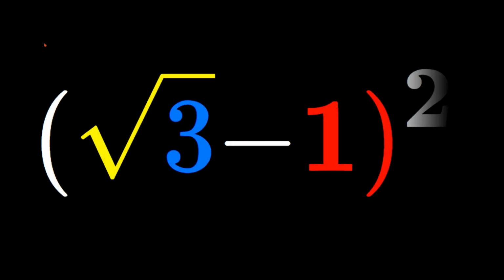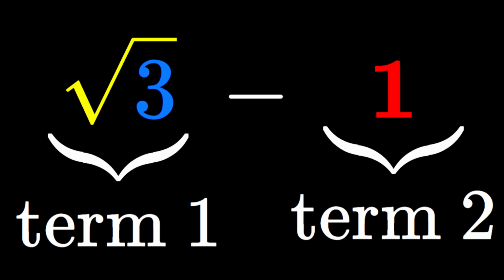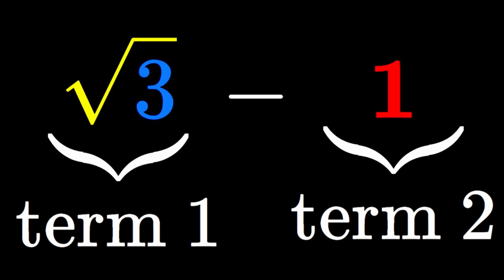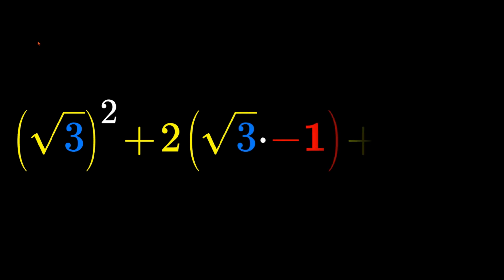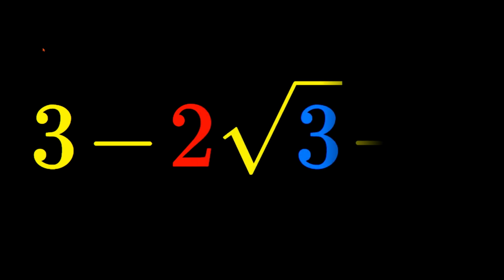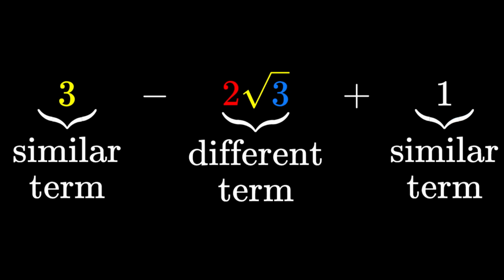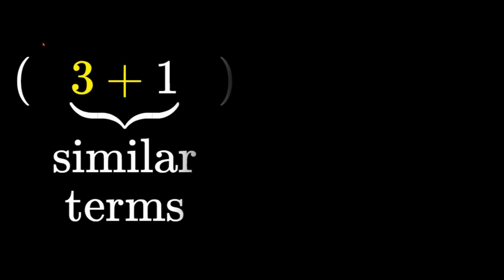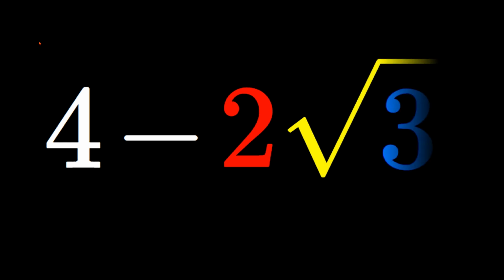Simplifying Radicals: Mastering FOIL for Square Roots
This clear, step-by-step guide demonstrates how to simplify expressions with square roots using the FOIL method. We break down each step, from expanding the expression to combining like terms and arriving at the final simplified form. Ideal for algebra students learning to work with radicals.